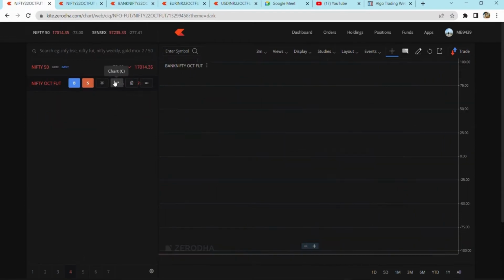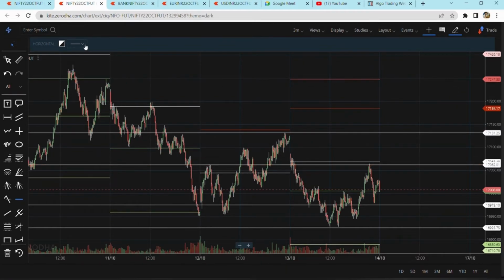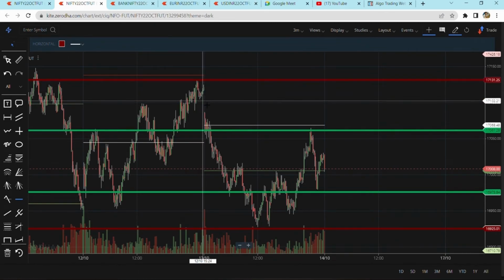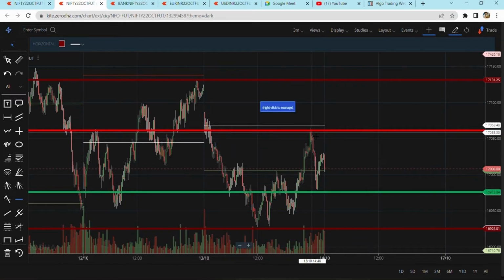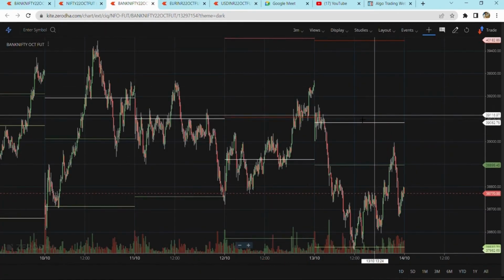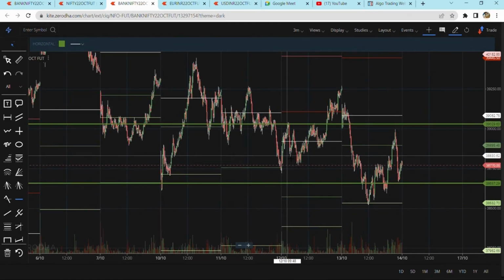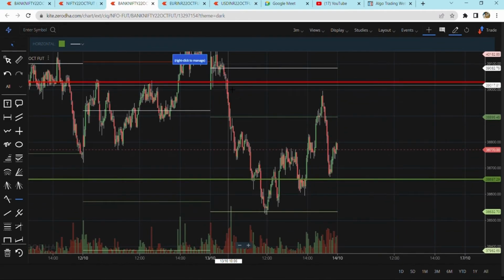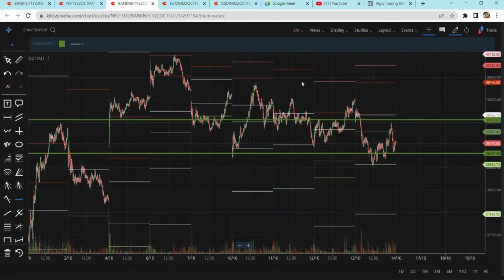Start of downtrend in Indian market | Warning for a nuclear war | E60 | PMR |13 October 2022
Hello everyone, in this video we have discussed about on how the Nifty and Bank Nifty have performed today in the market and this video commentary is purely based on my point of view and all the content is only for the educational purpose.

PMR- Stands for Post Market Reports